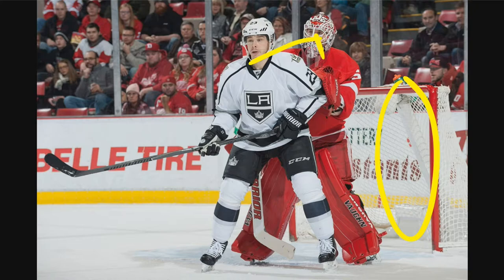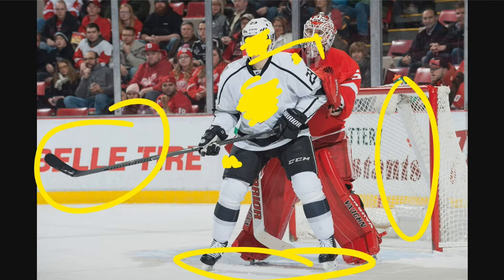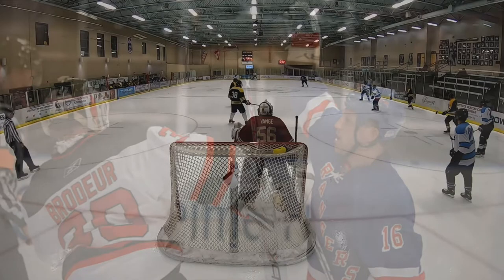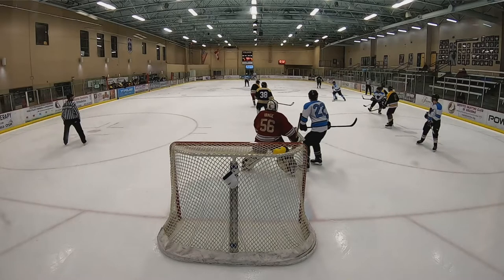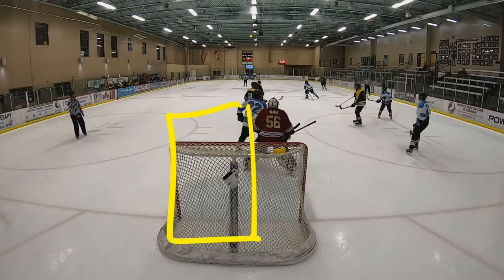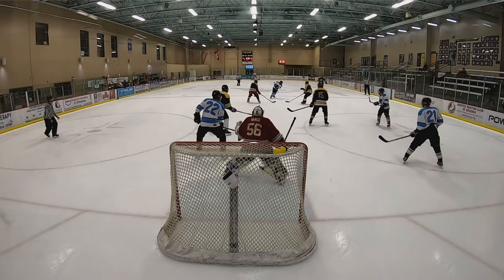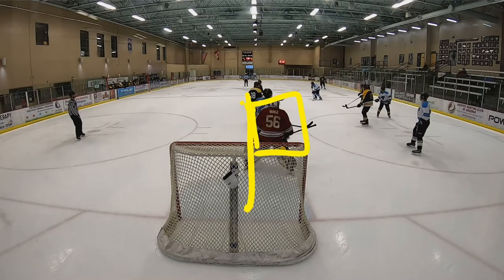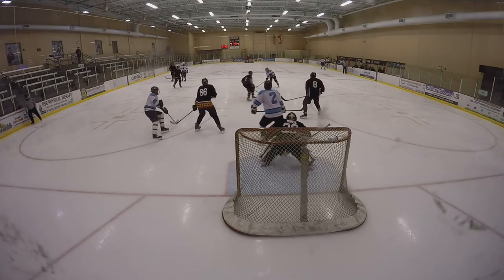Amateur Hockey Lessons #7 | Screening the Goalie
examples of screening beer league goalies for more goals